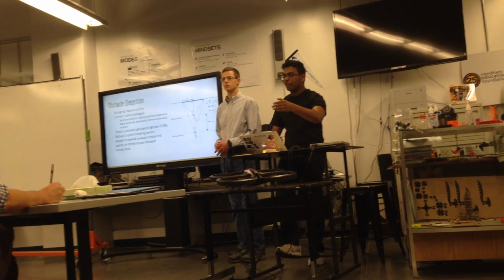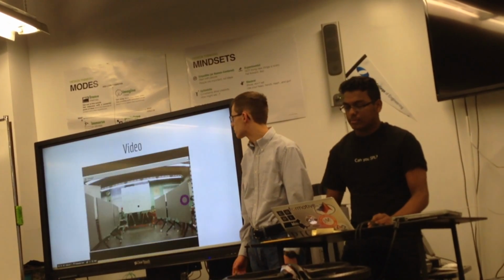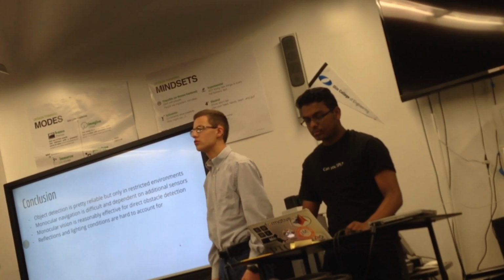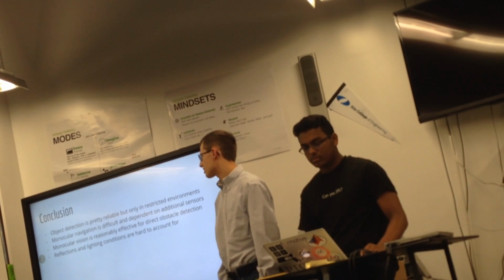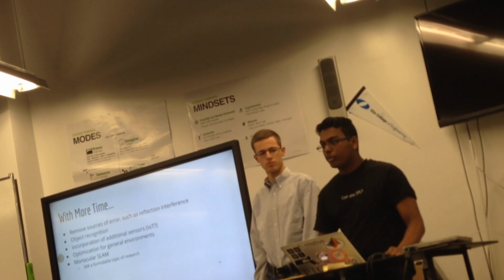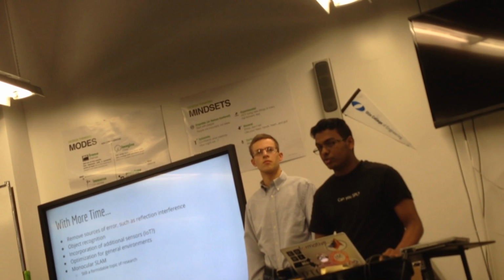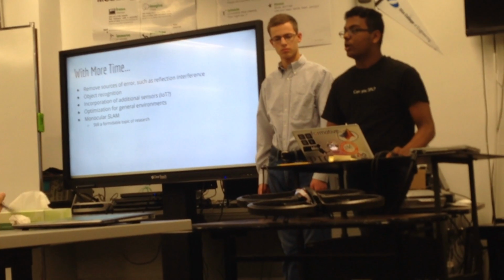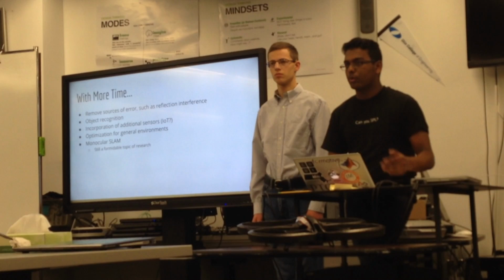Aman at MIT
May 2017 - for coding